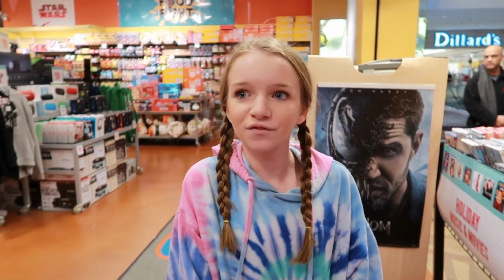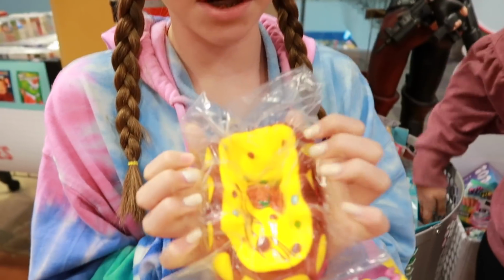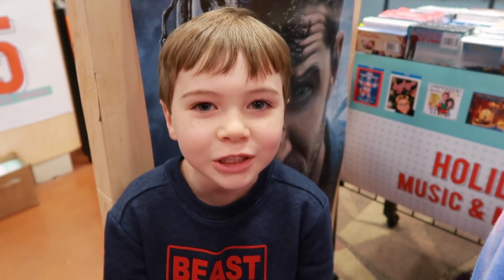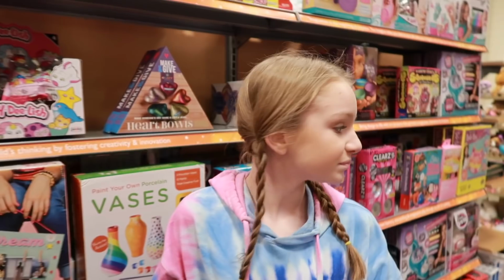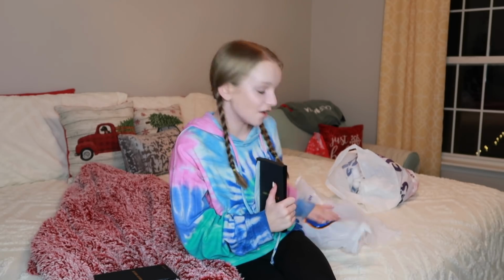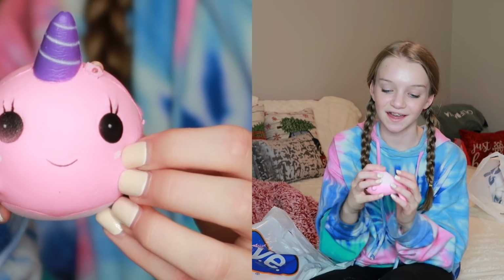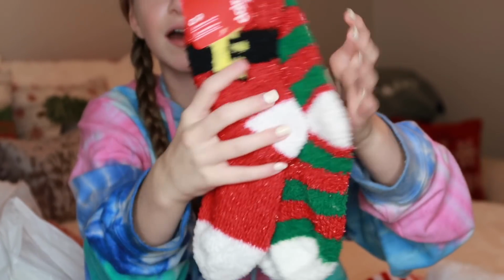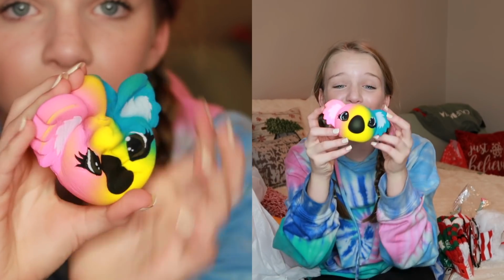EPIC SQUISHY HUNT AT THE MALL / LIGHT UP PHONE CASES | Bryleigh Anne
EPIC SQUISHY HUNT AT THE MALL / LIGHT UP PHONE CASES

Hey BrySquad!!! In today's video we go to the mall again to do another squishy hunt! This is a completely different mall and new stores to hunt at. I was shocked at the massive bin of squishies we found! Watch to see all we got. I'll show you my squishy haul and my Clair's haul as well. Also, I want to share a cool new product that I received in the mail. Thank you Willgoo for sending me these awesome light up phone cases. Their link will be down below to check them out!

Vigo Video: @bryleighanne
Like: @bryleighanne